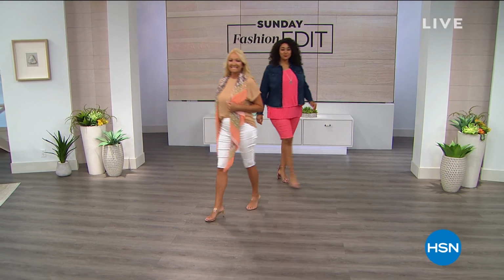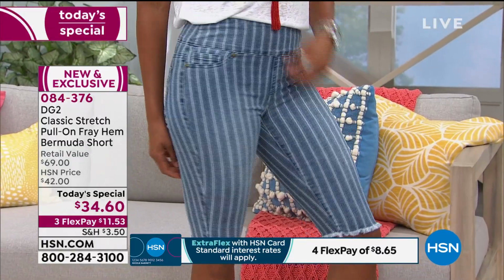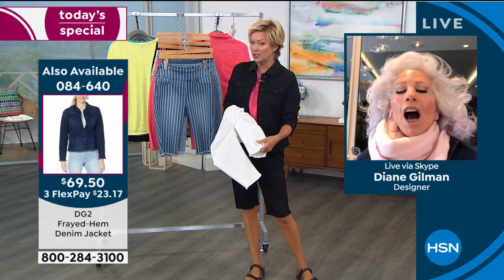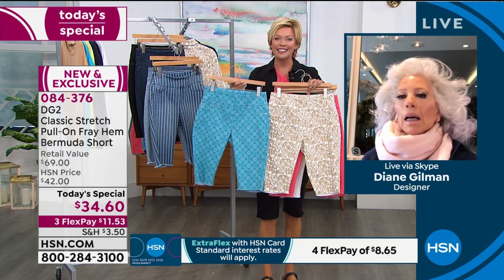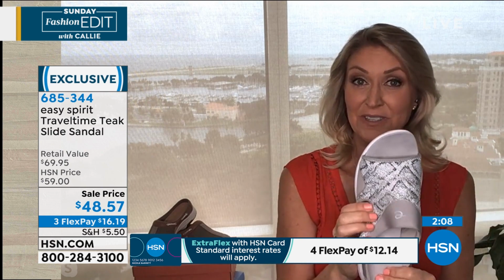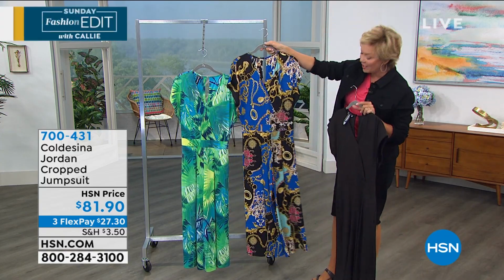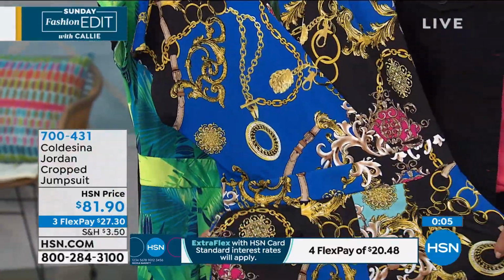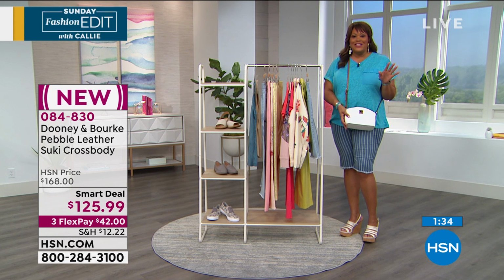HSN | Sunday Fashion Edit with Callie Season Finale 05.24.2020 - 11 AM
Join Callie during the season finale to discover what's new fashion, footwear, accessories and more. Prices shown on the previously recorded video may not represent the current price.